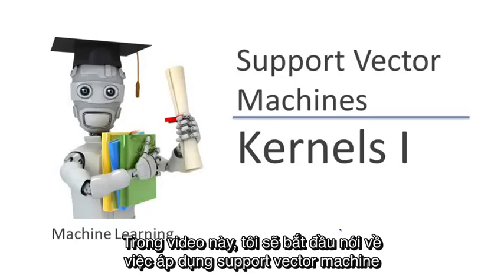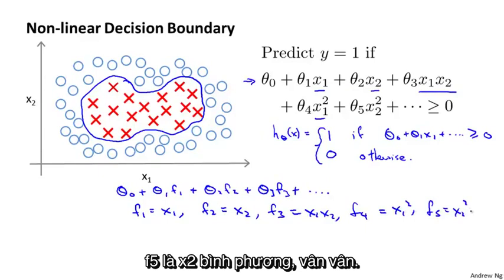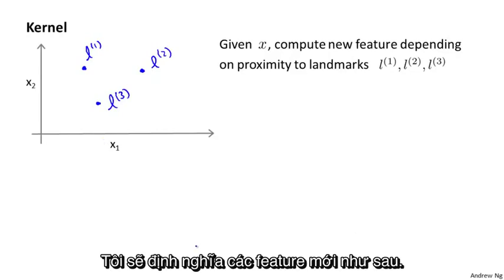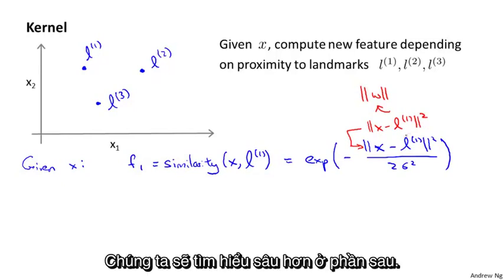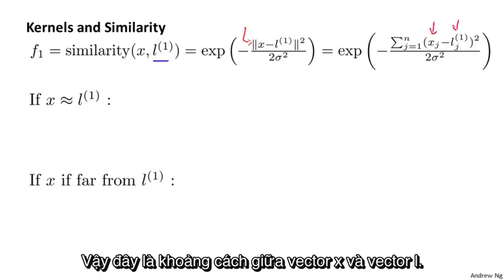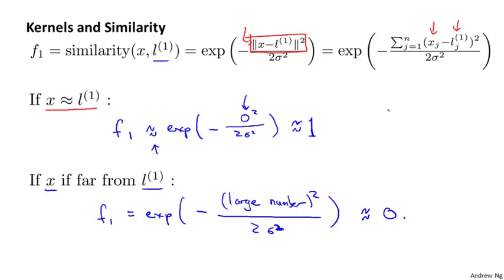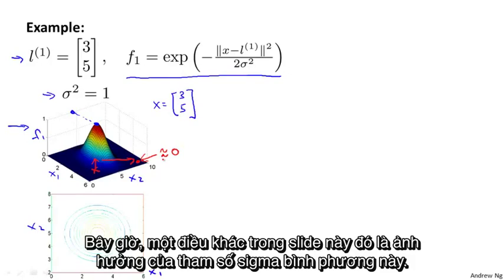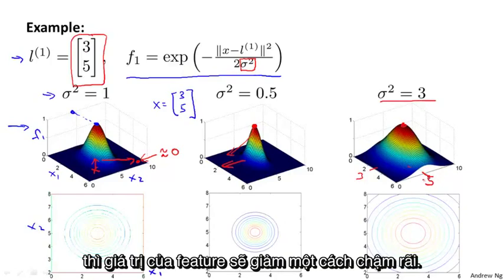[Vietsub] Andrew Ng - Bài 60: Khái niệm kernel trong SVM (Phần 1)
-  Khái niệm kernel trong SVM
- Gaussian kernel